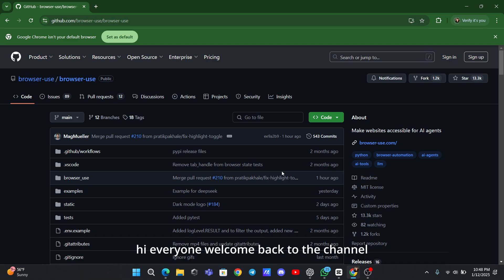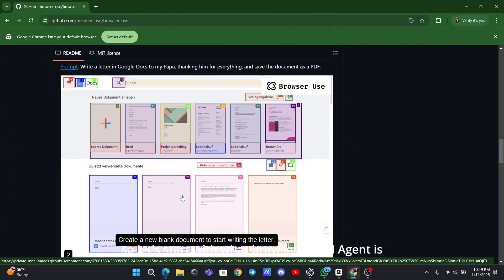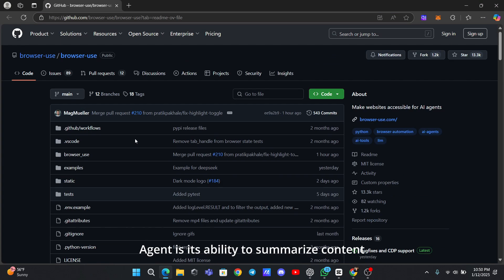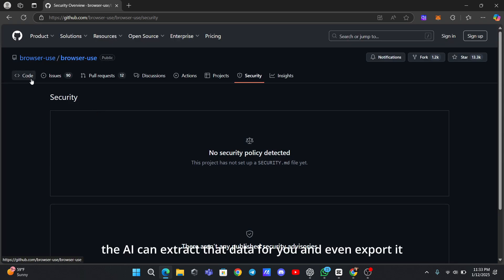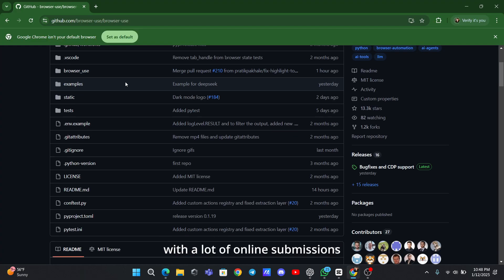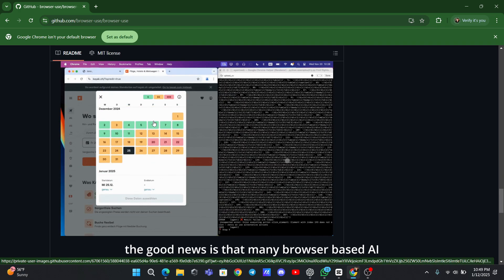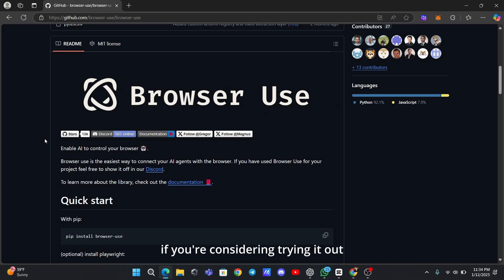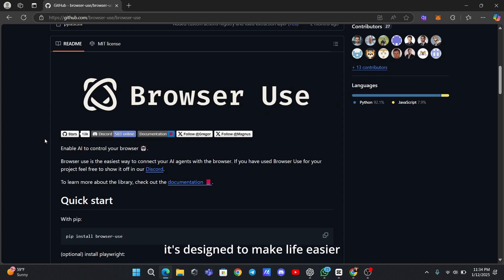Browser Use: This FREE AI Agent Can Control Browsers!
BrowserUse AI Agent is your smart digital assistant right in your browser, making tasks like summarizing articles, extracting data, automating actions, and refining search results easier than ever.

It’s actually designed to help you save time, boost productivity, and make your online tasks more efficient.